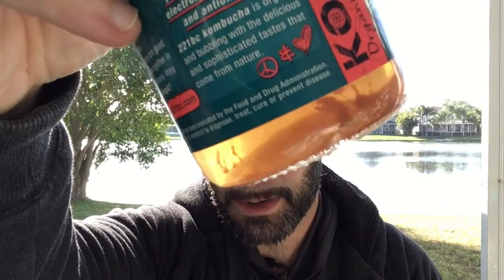What Kombucha can do for you!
Kombucha sometime gets a bad wrap between its flavor and it's lack of scientific research. If you are looking for a video that describes the health benefits of Kombucha or what type of "booch" you should pick. This video is just what your looking for. Chuck Stach helps us better understand this ancient fermented tea.